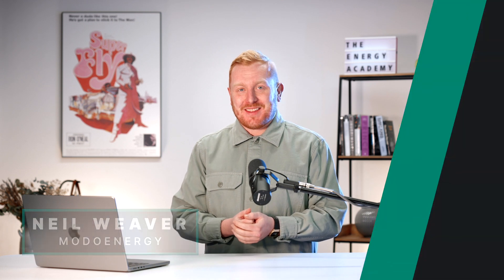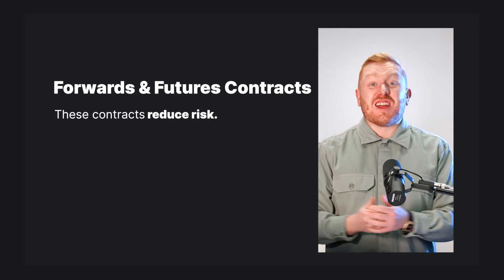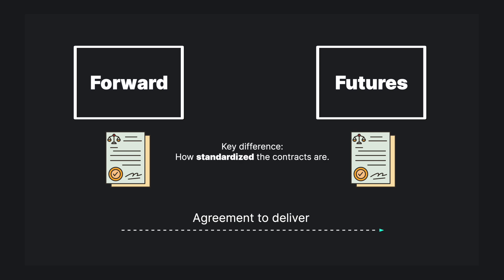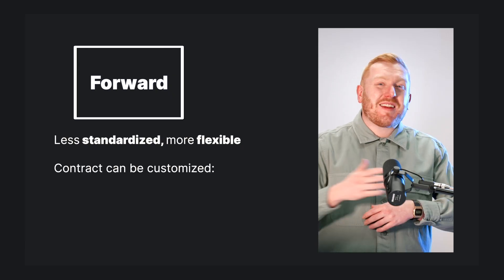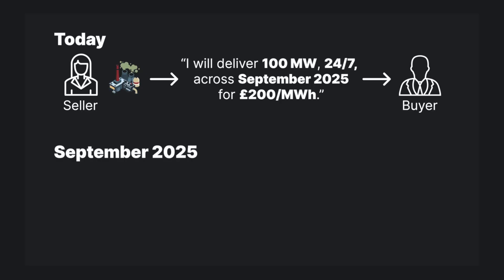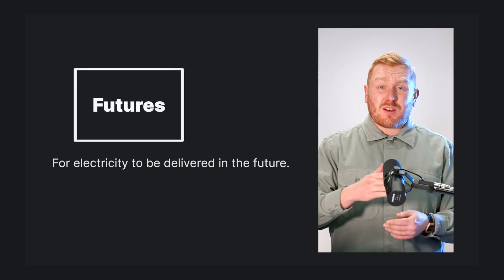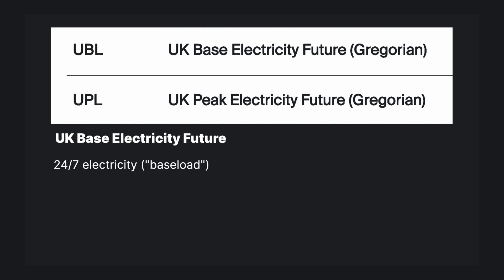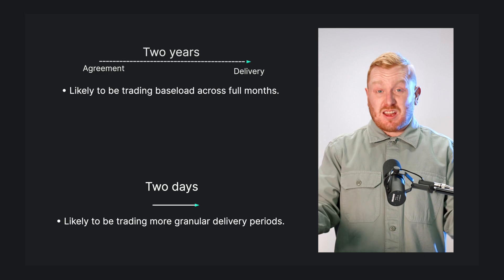Electricity forward and futures markets (The Energy Academy - S3 E4)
What’s up everyone, Neil again with another installment of The Energy Academy.

So, now we know how the generation mix, or generation stack, is determined, it’s time to look at how those generators make money.

And over 90% of electricity trades occur in advance of delivery - between generators and suppliers on what are called forward or futures markets.

Forward and futures trades allow market participants to contract a price today for electricity to be delivered at some point in the future.

They come in all different shapes and sizes. But what’s the point in contracting to sell electricity now that won’t actually move through wires and cables for another two years?

Well, they essentially reduce risk.

Generators have the security of knowing that someone will buy their electricity, and suppliers get to know that they will have electricity to meet their customers’ demands.

And, by locking in the price well ahead of delivery, generators and suppliers reduce their exposure to continually changing and often volatile spot market prices.

So how do they actually work?